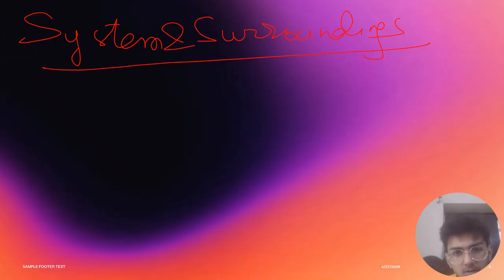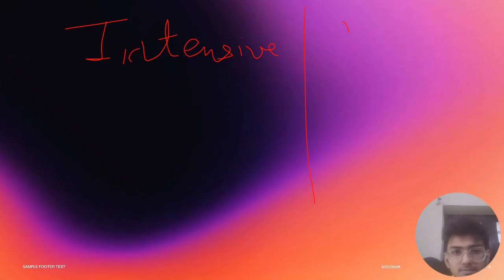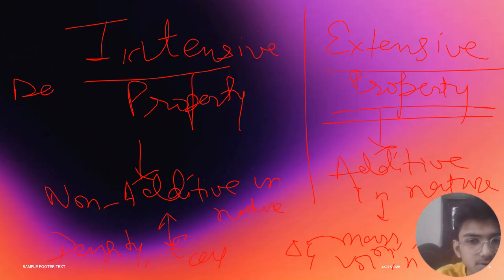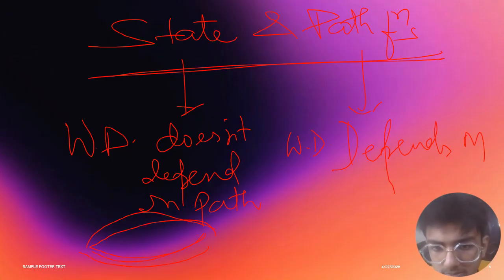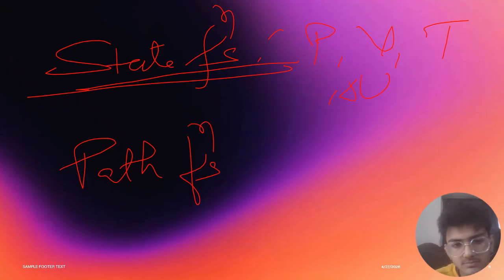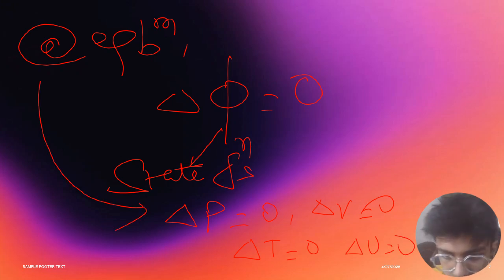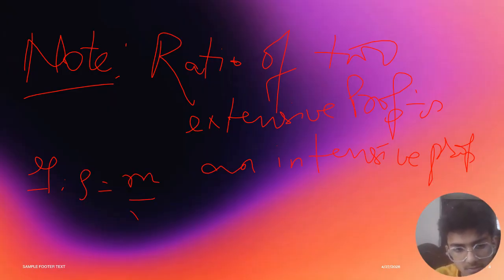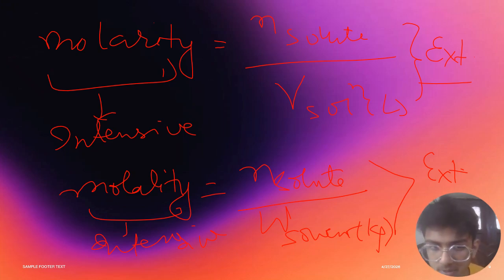THERMODYNAMICS LEC 01 | BASIC TERMS IN THERMODYNAMICS | JEE/NEET/OTHERS